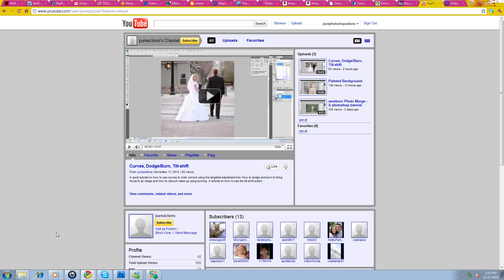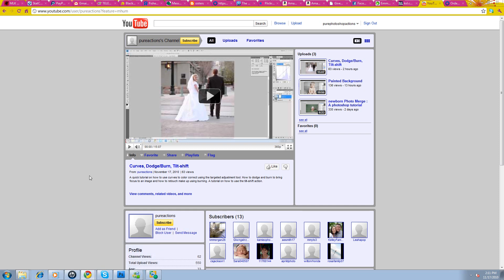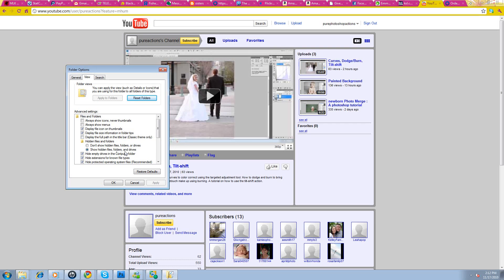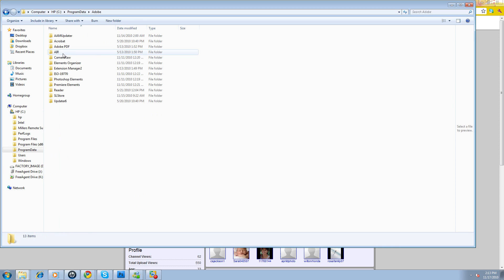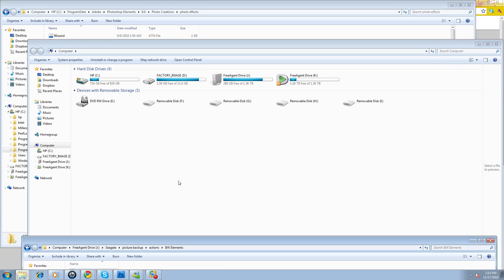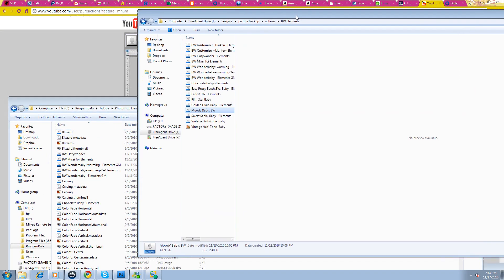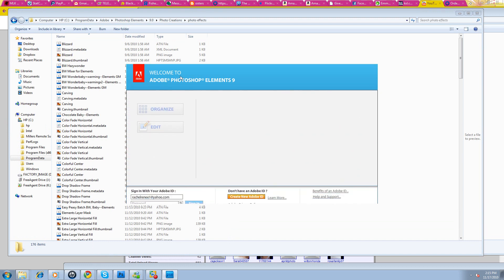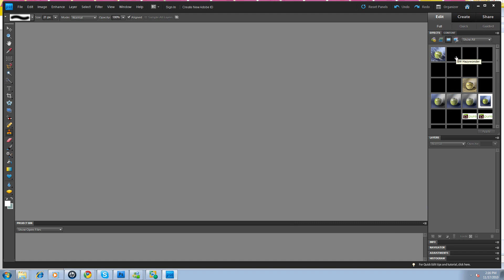Saving Actions in Elements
How to save your actions into Photoshop Elements.